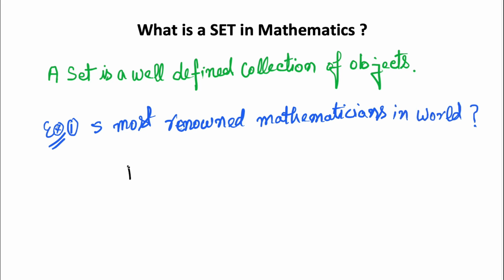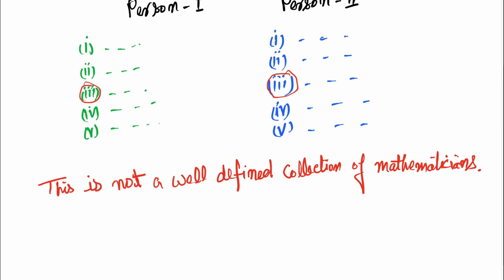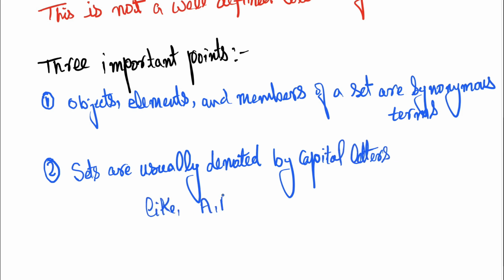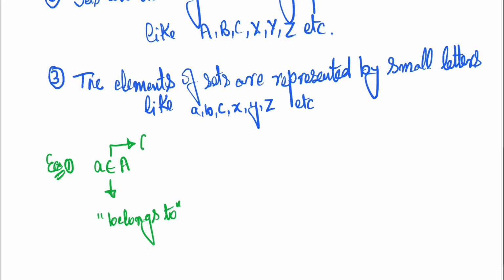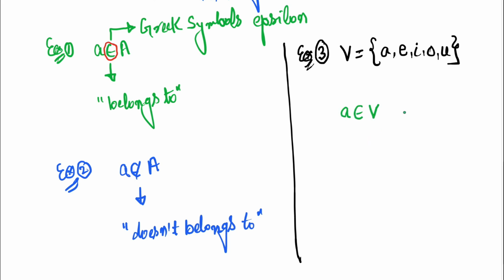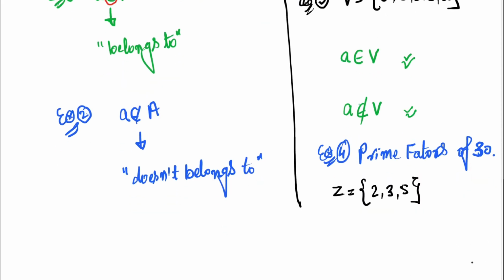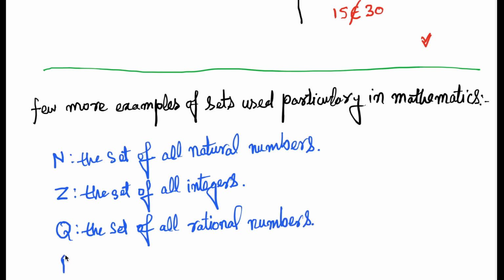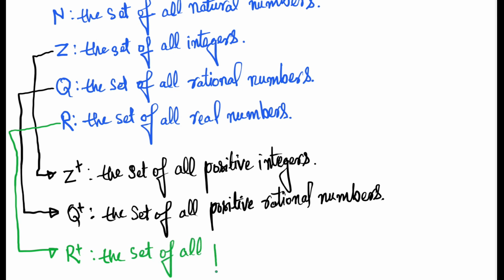What is a set in mathematics ? || Sets L-3|| ABID NAZEER